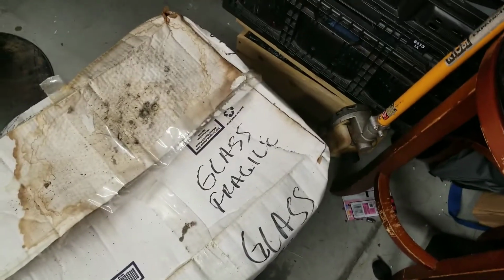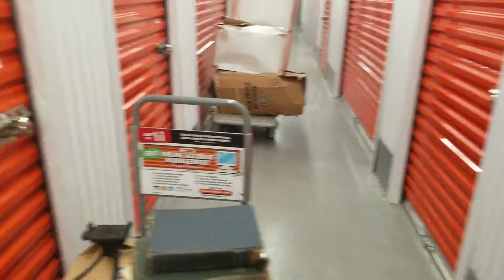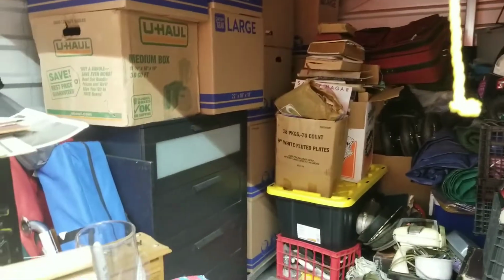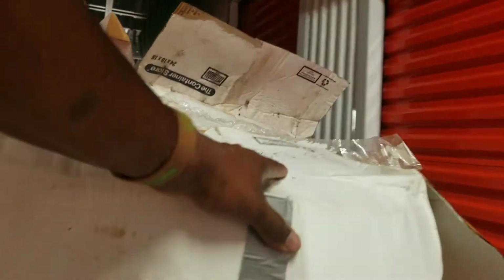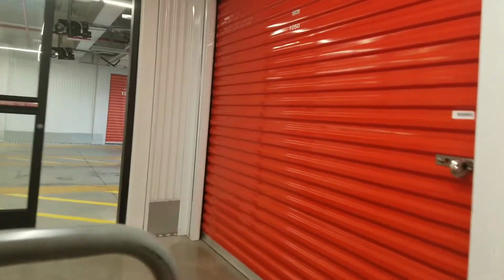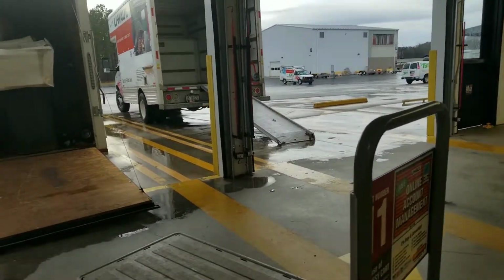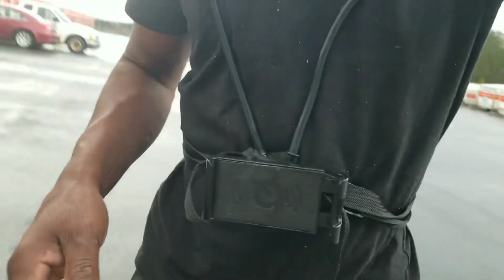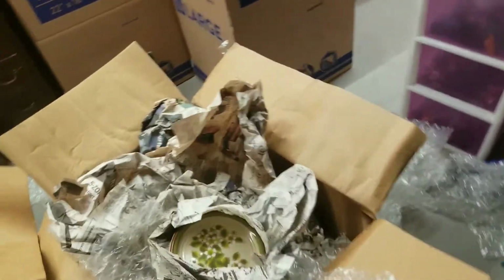the Dusty unit part 2